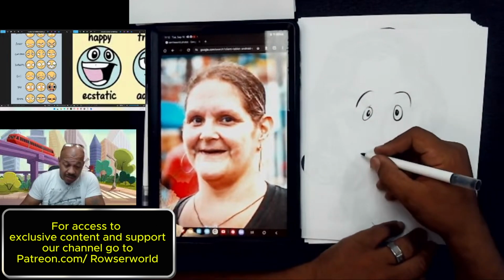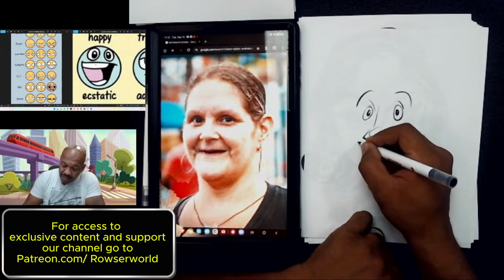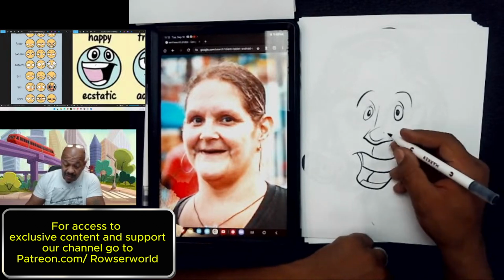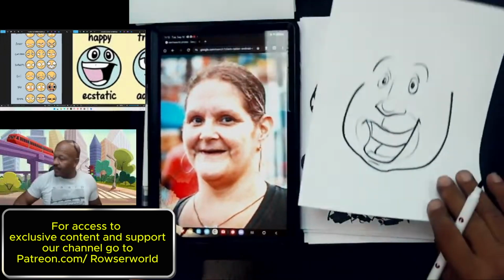How to Draw a Caricature Draw Along #16 Expressions and Emotion